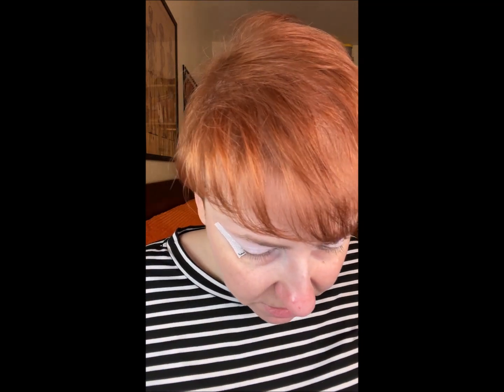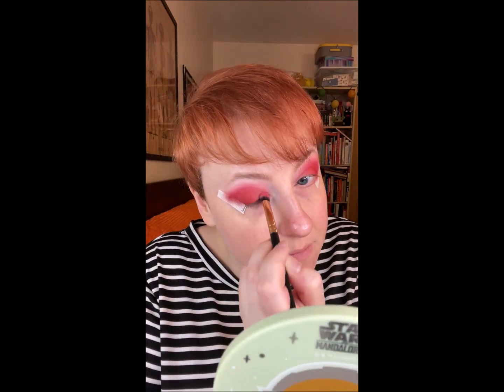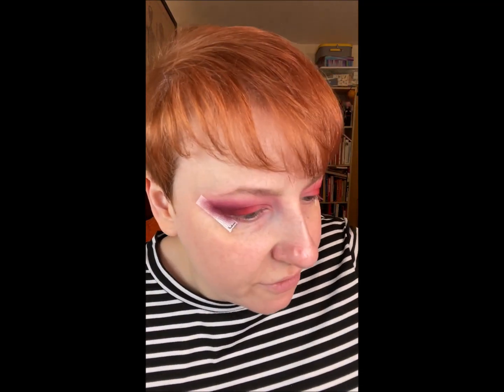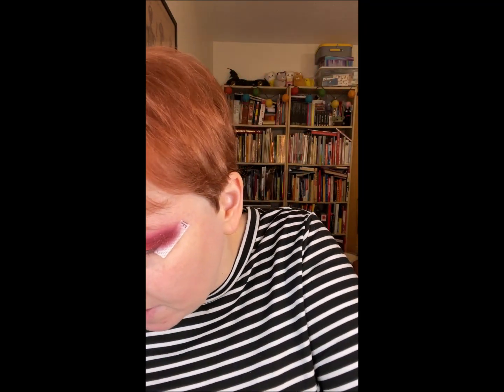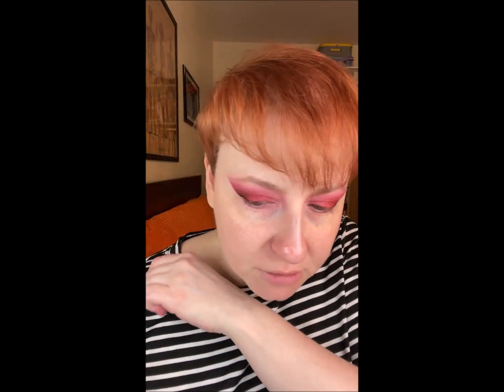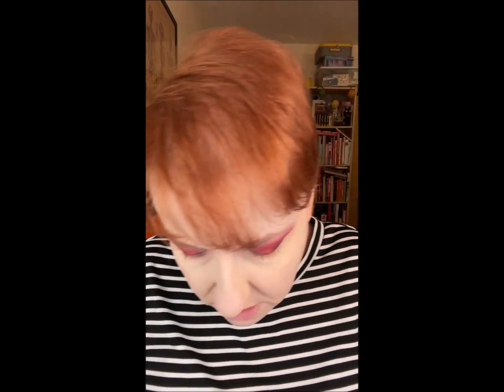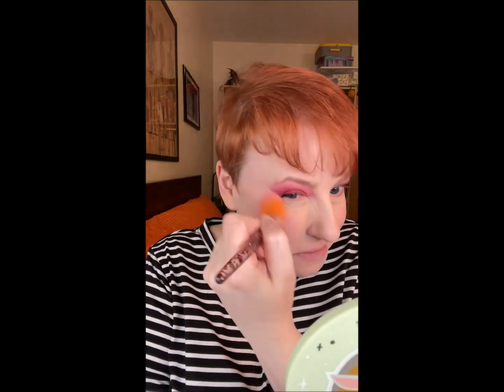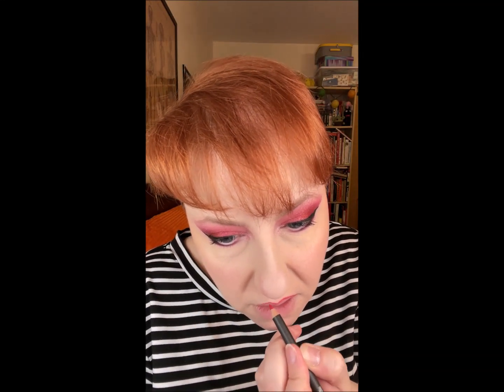Black & Red Eyeshadow Look + Trying New Products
Here's a black and red eyeshadow look I did recently! I also tried out a few new (to me) products.

Products mentioned/used:

e.l.f. Cosmetics Line & Define Eye Tape
NYX Professional Makeup Jumbo Eye Pencil in "Milk"
Ace Beauté Scarlet Dusk Palette
Morphe Live In Color Palette
ColourPop Cherry Crush Palette
Urban Decay Cosmetics Moondust Palette
Estate Cosmetics Precision Liquid Liner in "Black"
tarte cosmetics Base Tape Primer
Benefit Cosmetics The POREfessional Primer
tarte cosmetics Face Tape Foundation
tarte cosmetics Shape Tape Concealer
SHEGLAM Glowin' Up Skin Stick in "Soft Tan"
Kimchi Chic Beauty Puff Puff Pass Set & Bake Powder in "Translucent"
V Kosmetik Blusher in "Magnolia"
fentybeauty Fairy Bomb Shimmer Powder in "24Kray"
ColourPop BFF Creme Gel Eyeliner in "Swerve"
ColourPop BFF Creme Gel Eyeliner in "Venus"
Maybelline New York Lash Discovery Waterproof Mascara
ColourPop Lippie Stix Primer
M·A·C Cosmetics Lip Pencil in "Ruby Woo"
Haus Labs by Lady Gaga Sparkle Lipstick in "Burlesque"
tarte cosmetics Maracuja Miracle Mist Setting Spray